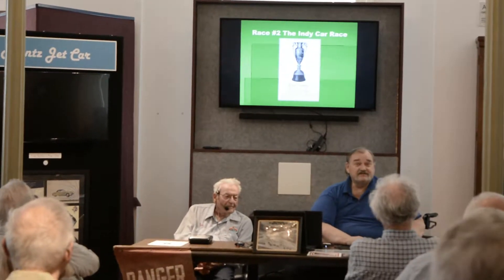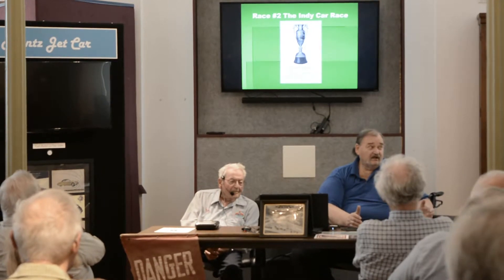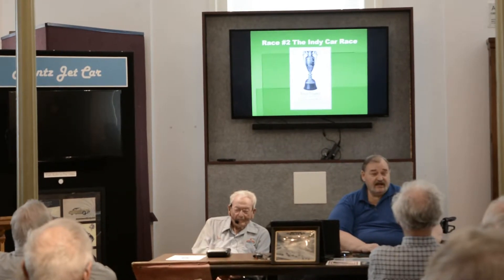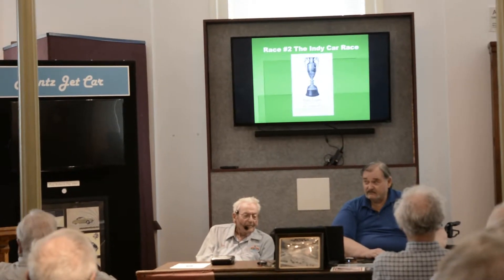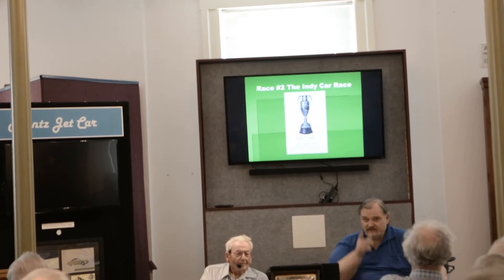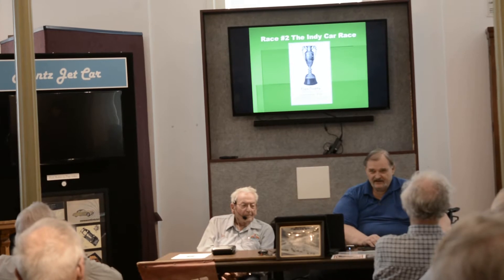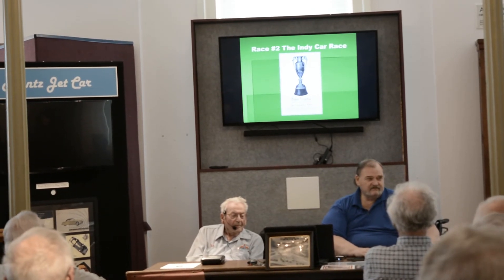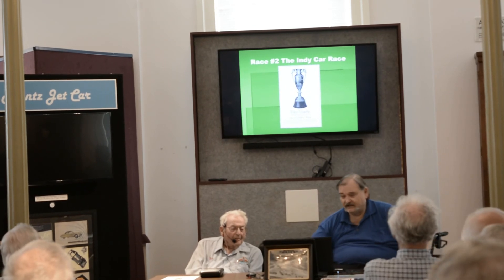Copy of Elgin History Museum presents 1933 Elgin Road Race information 01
Part One of the Elgin 1933 Road Race presentation by Ed Wesemann, 91, at the Elgin Historical Museum.